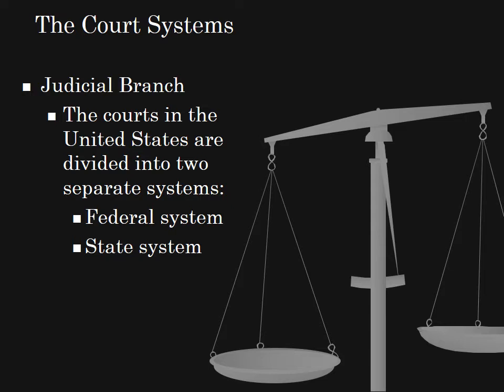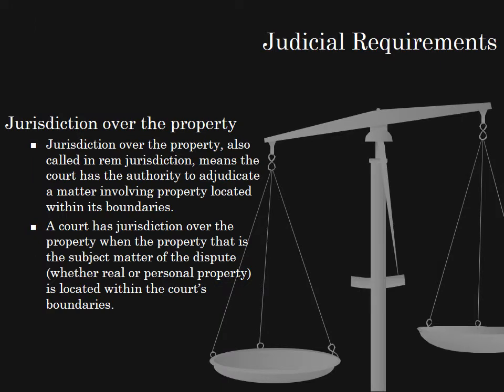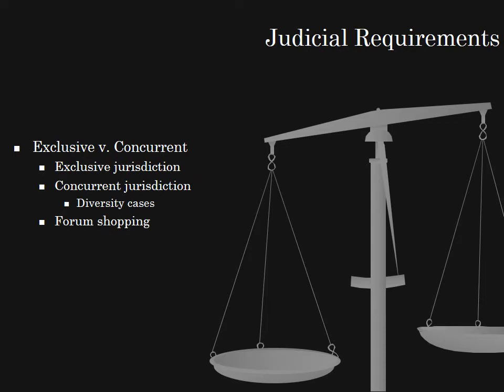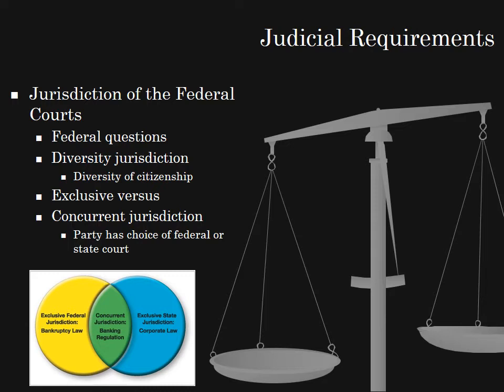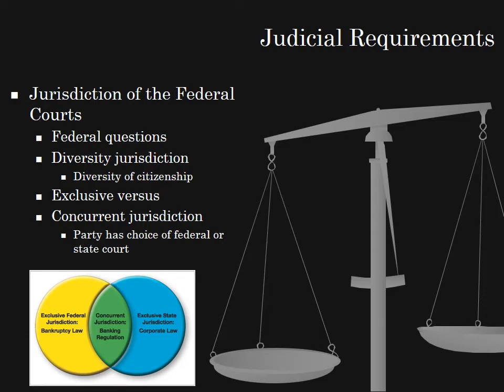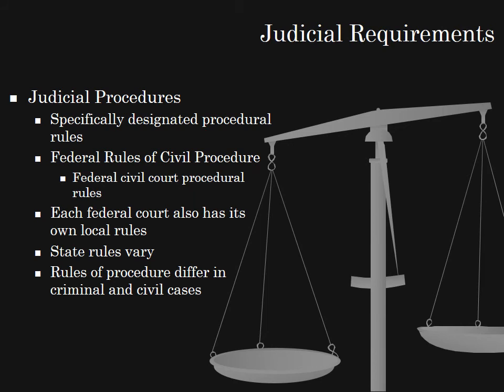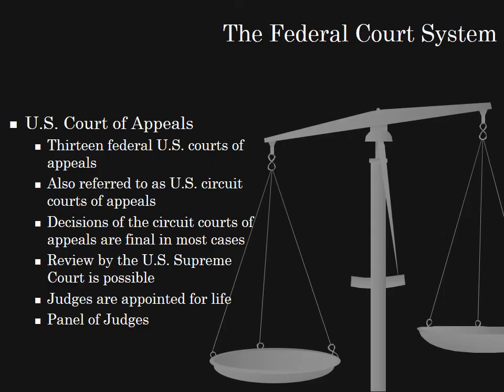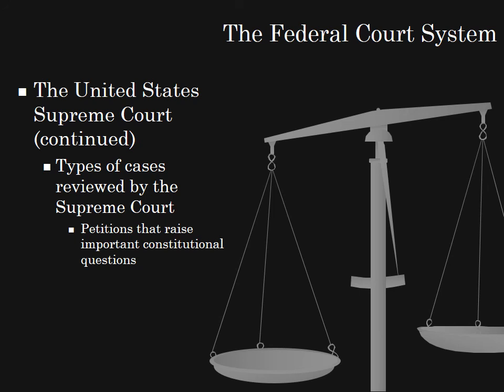Introduction to Law Chapter 6 Lecture 1